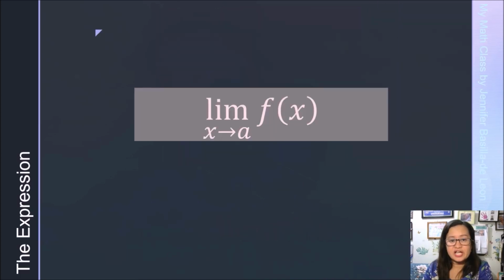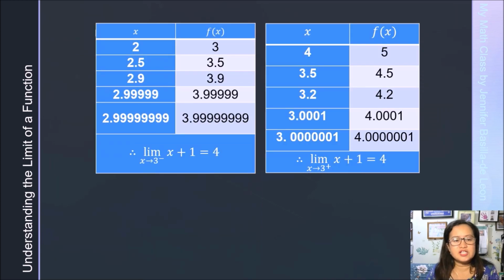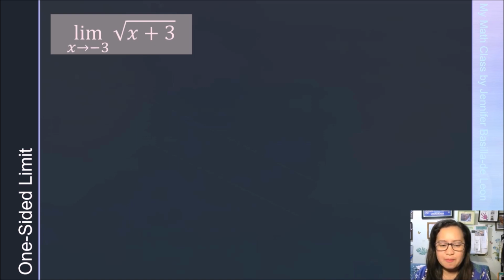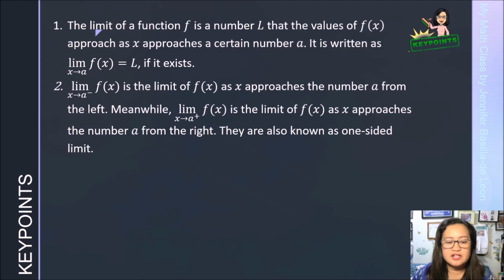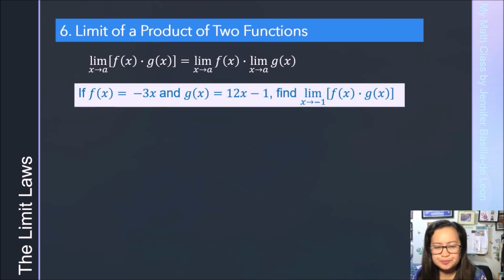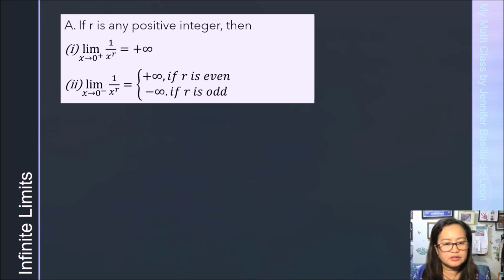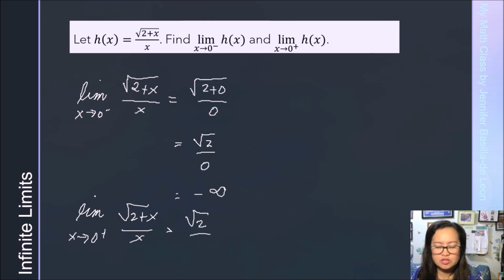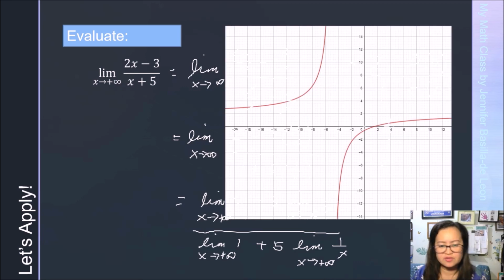Limit of Algebraic Functions Revised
This video is about the limit of Algebraic Functions. In this video you will learn how to evaluate functions, know when the limit does not exist and many more.